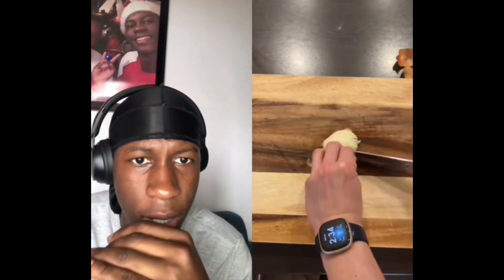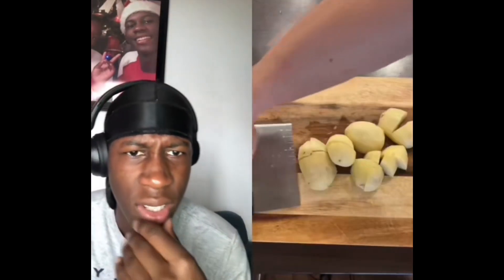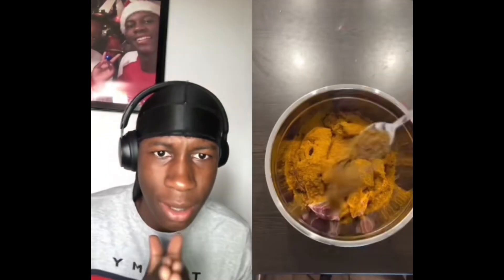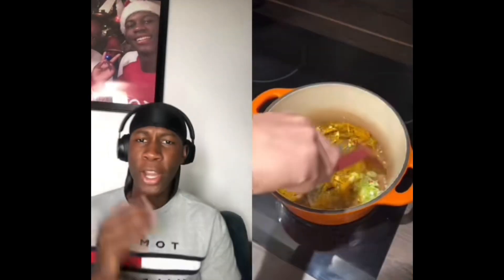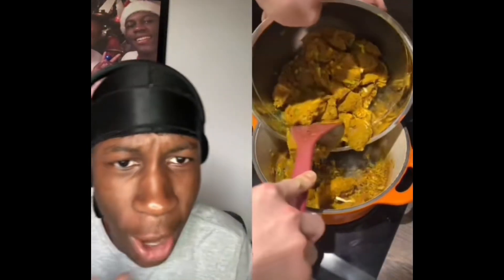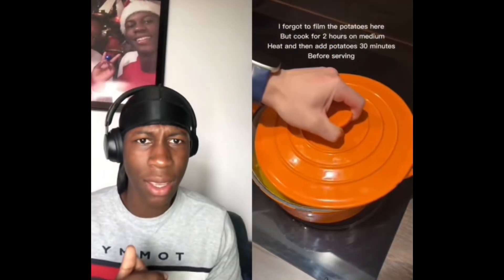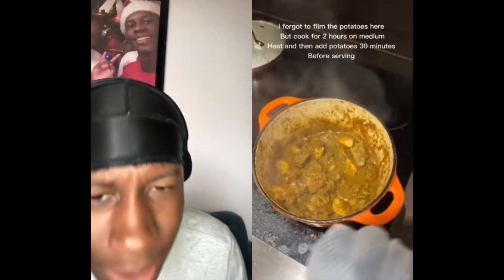Chinese Man Tries To Make Jamaican Curry Goat (What Y’all Think About This ?)